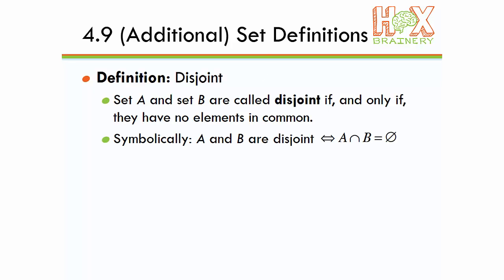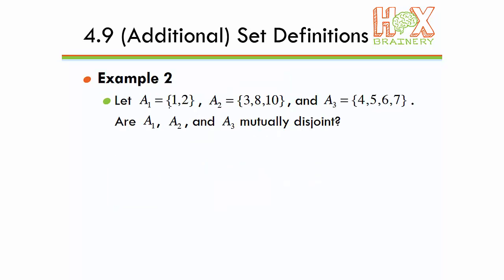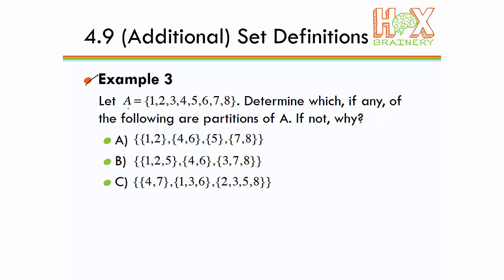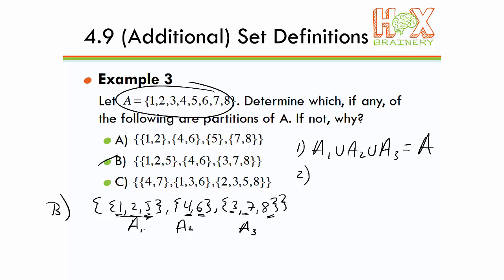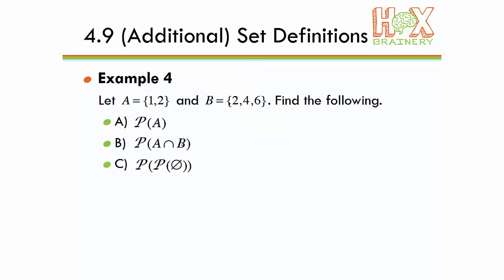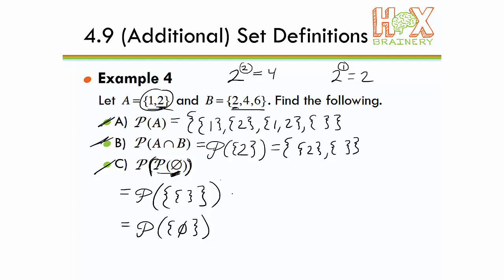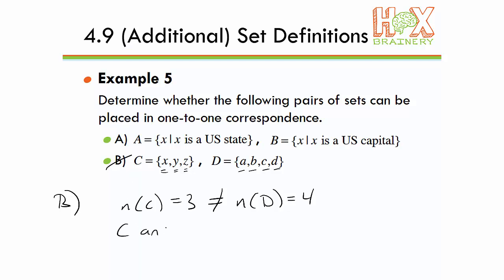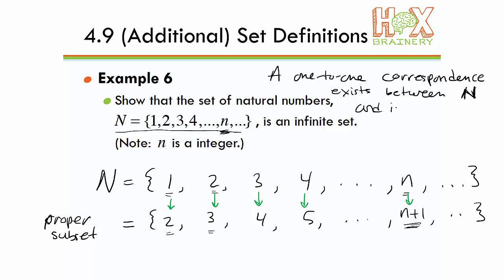Discrete Math - Section 4.9 - (Addition) Set Definitions